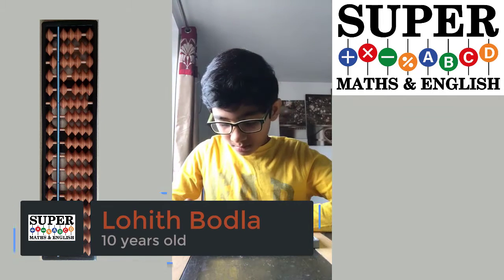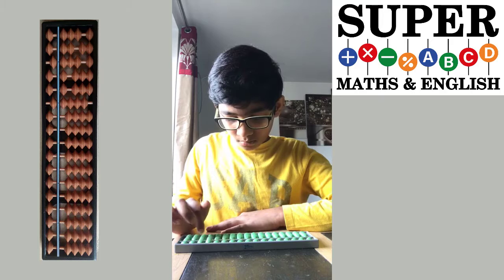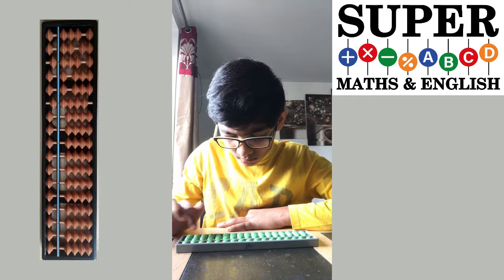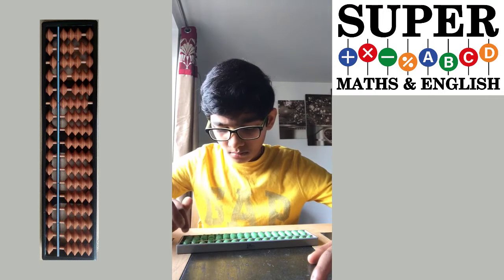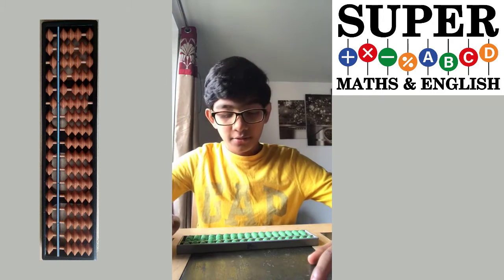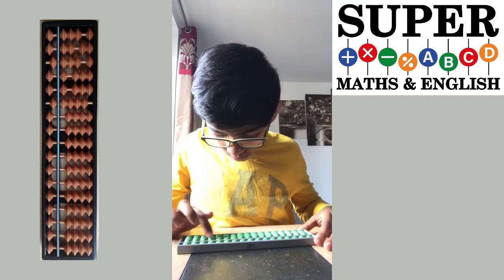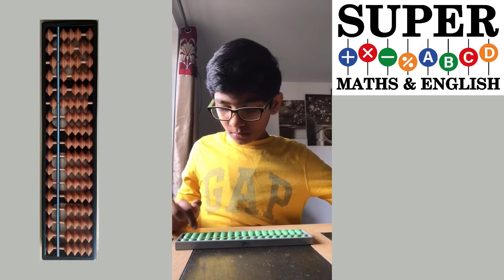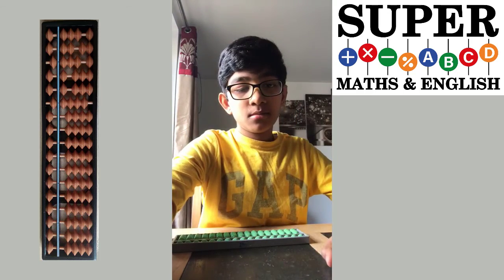How to use an Abacus for Maths Calculations ?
Lohith Bodla learns new concepts like subtraction, multiplication. Abacus helps to Improve maths skills and improve interest in learning maths.

It improves the mental abilities like concentration, observation, analytical ability, memory, visualization, imagination, attention span and focus.

Walkthrough of the World’s 1st Abacus Maths E-learning Web Application

for registering your interest in the online classes.